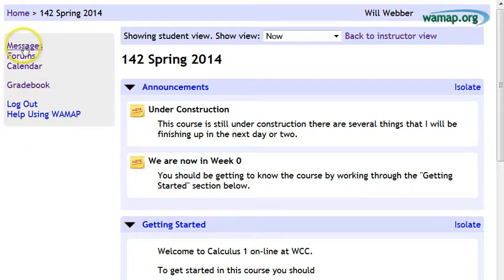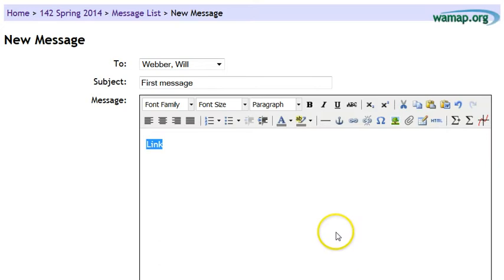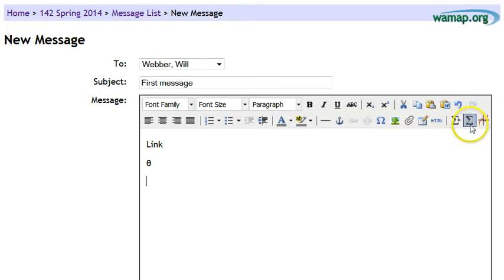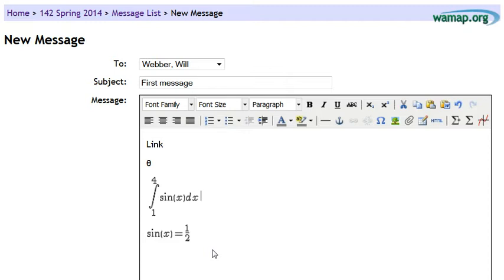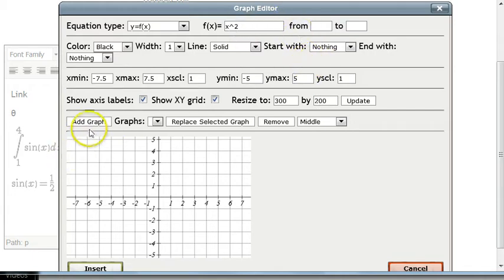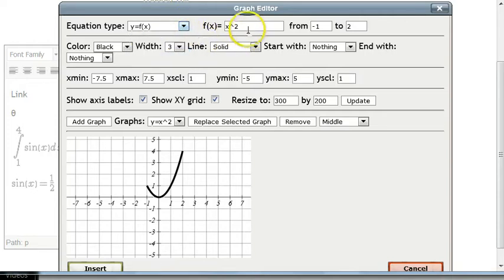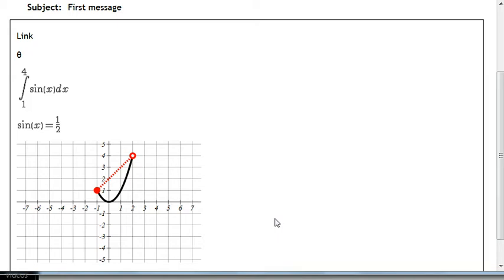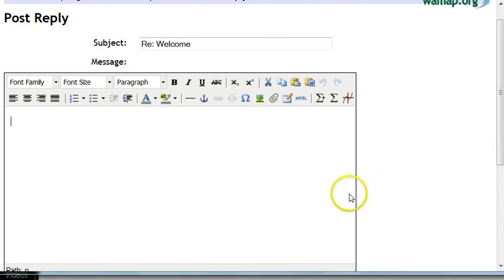Entering Text in WAMAP